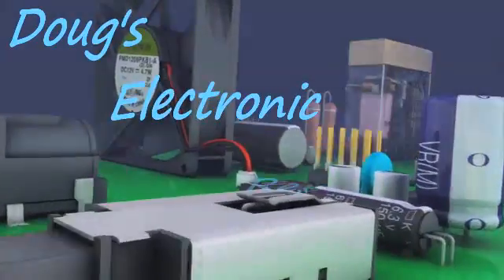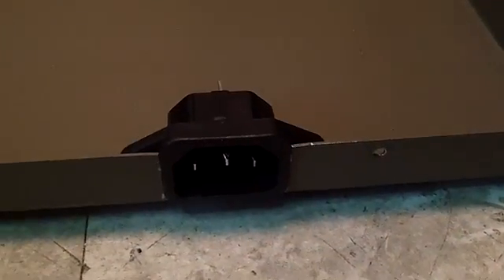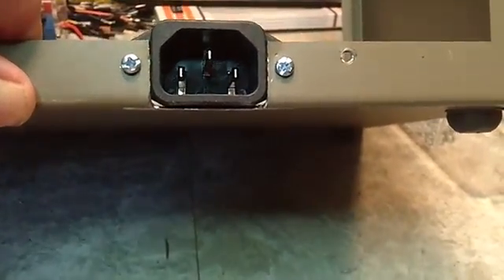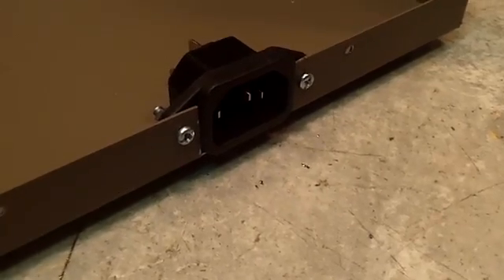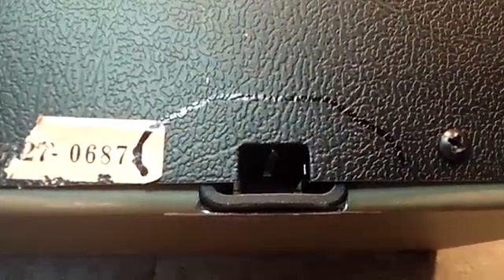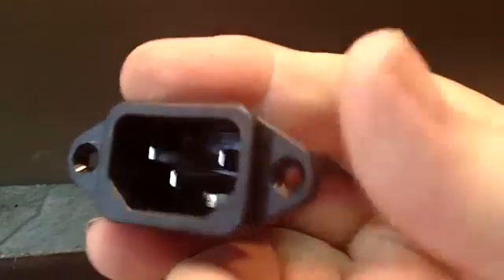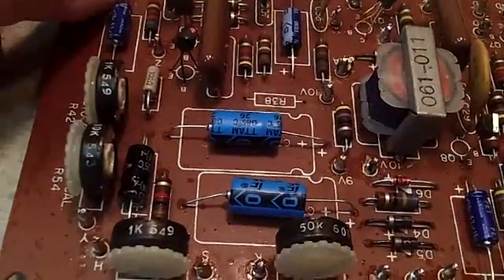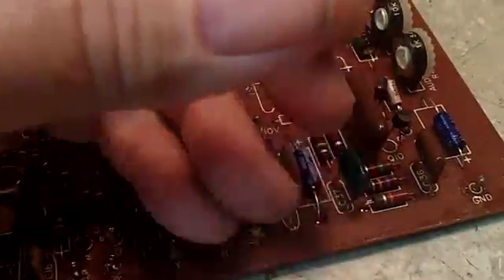DERB - BK E-200D - Restore 1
Installing the power socket and replacing E caps on the circuit board.